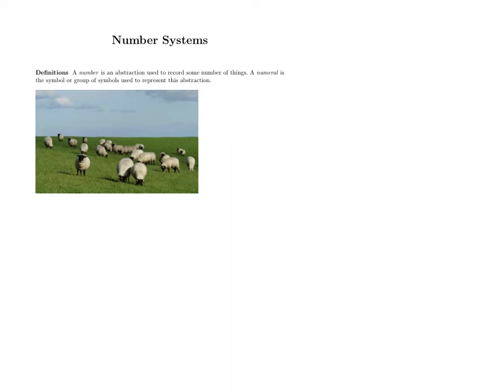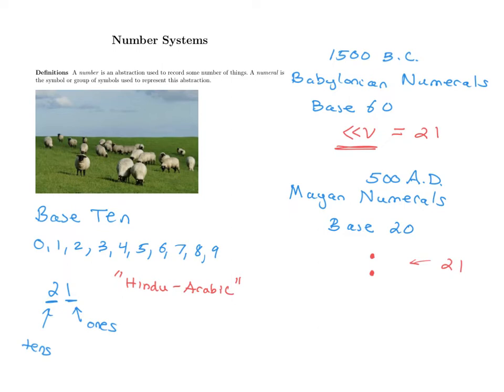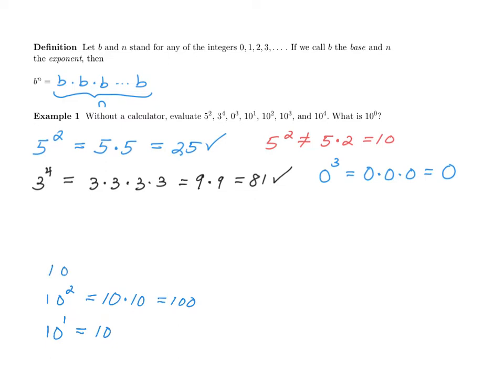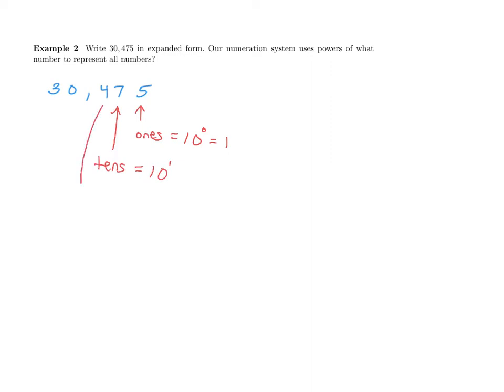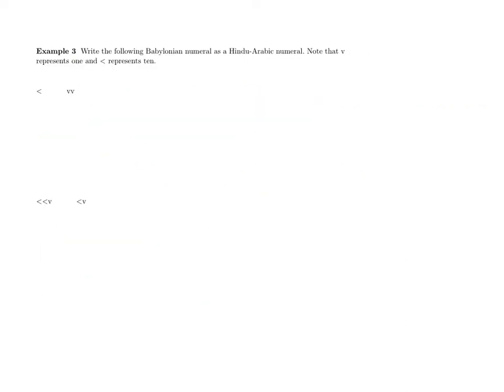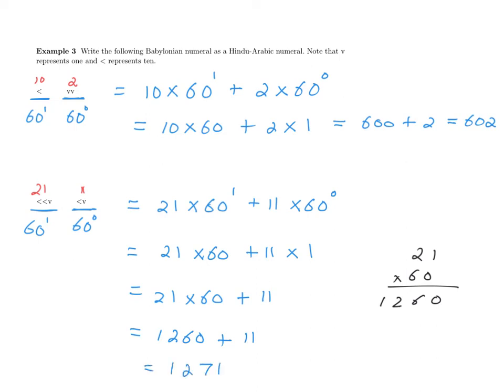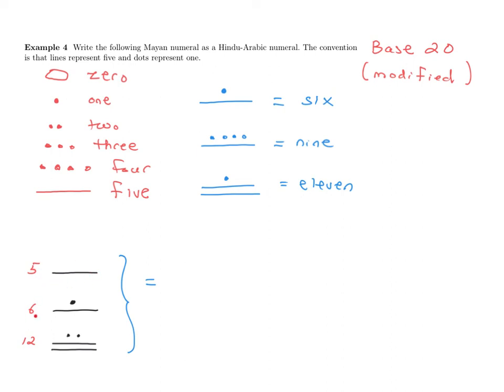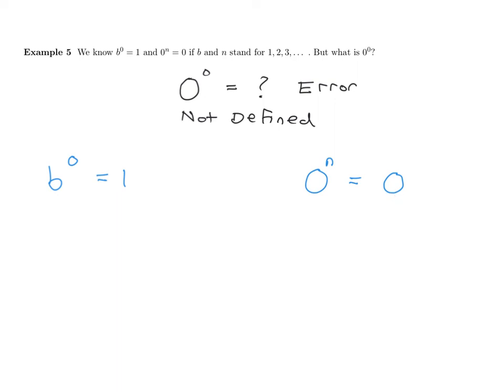Math 100 Lesson 4.1 Video Lesson